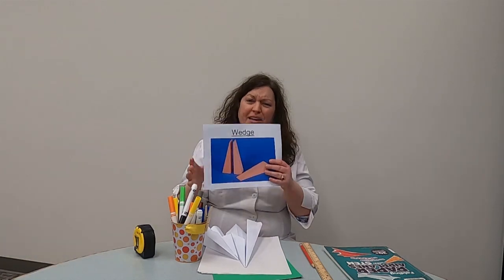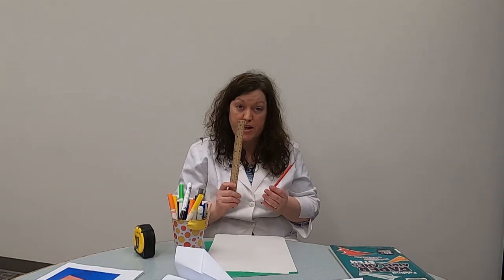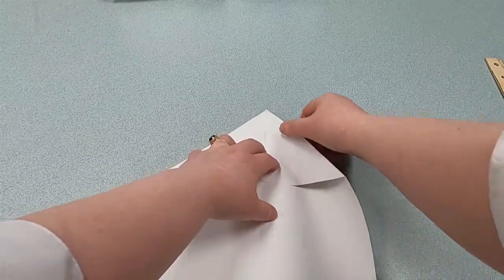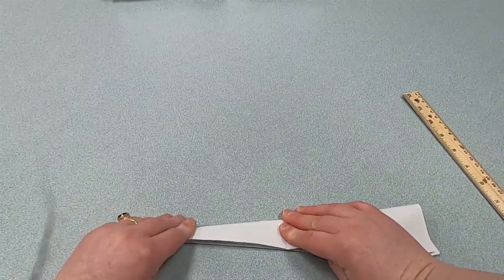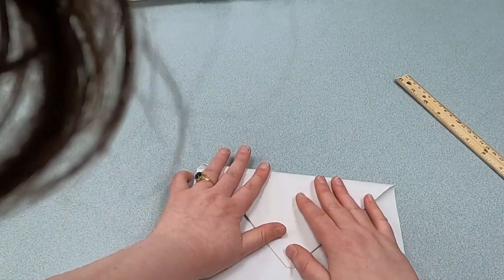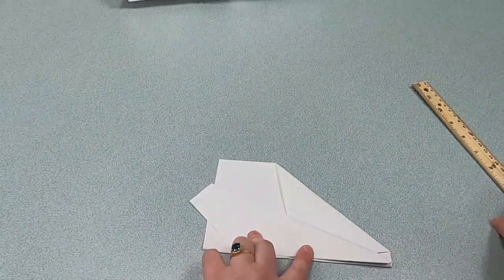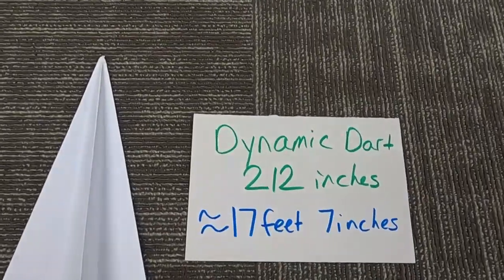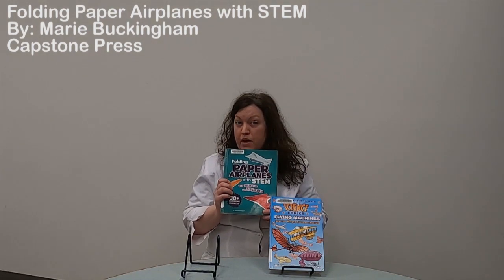Super Science - April 2023 - Simple Machines - Wedges - Paper Airplane Experiments for K-5 (4/1/23)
In MRL's Super Science videos Ms. Stephani will share with you science experiments to do at home with common household products. In this video we use paper, markers, pencil, and a tape measure to conduct an experiment with paper airplanes. So, get your adult and your science lab coat have fun exploring the simple machine known as a wedge. An adult should always be present to help and/or to supervise young scientists.